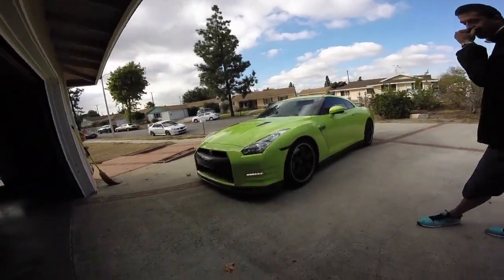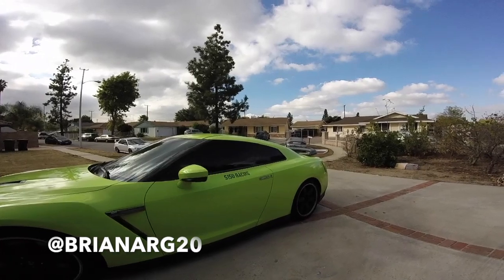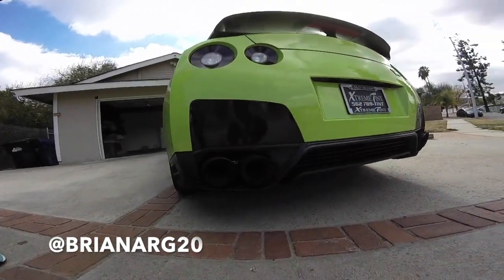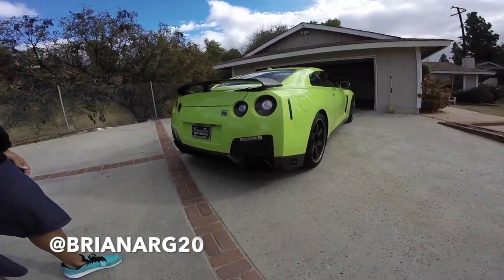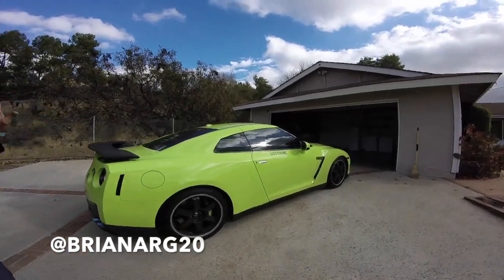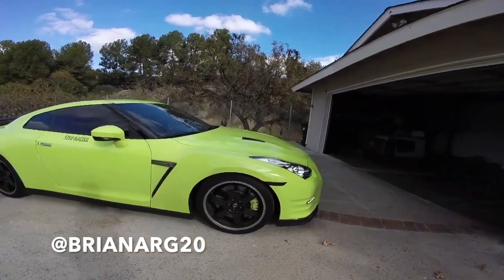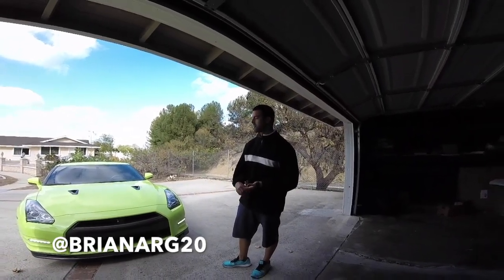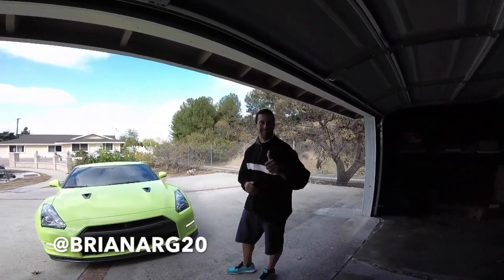2014 Nissan GTR Walk Around and Update - Bryan Casella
ℹ️ Have questions about Real Broker? Let's Chat